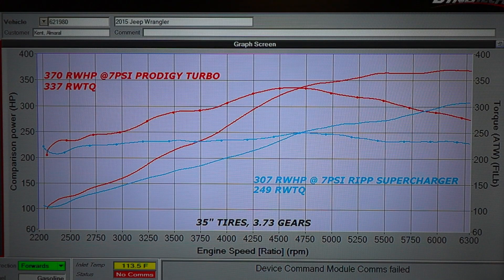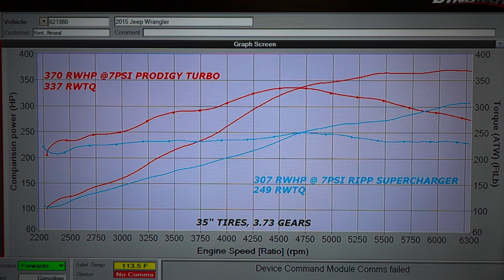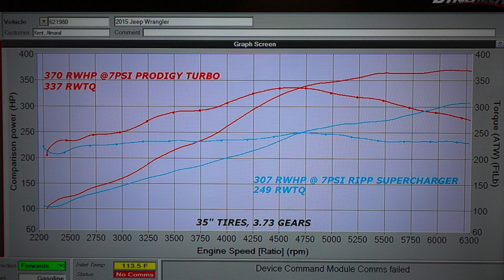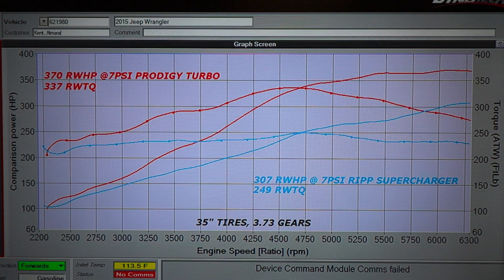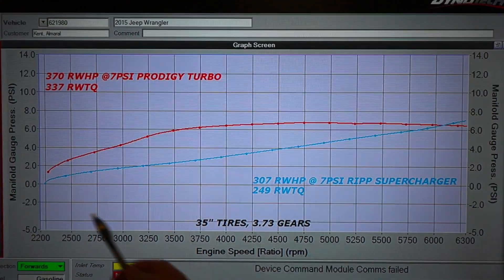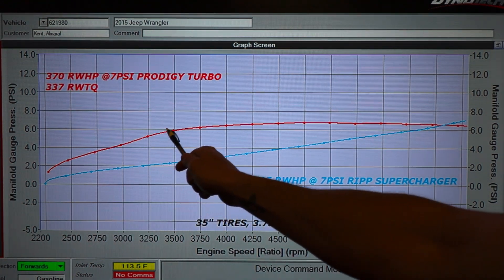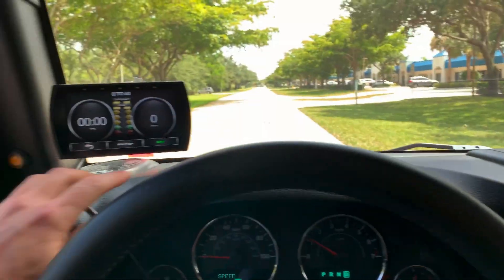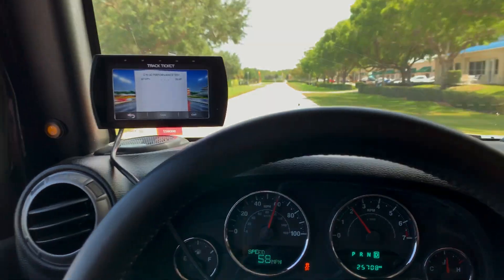Making The Switch Part 2: Supercharger to Turbo THE AFTERMATH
The results are in: 370 WHP/337 WTQ @ 7 PSI!

This is a 63 WHP gain and a 88 WTQ gain over previous measurements with the supercharger installed using the same boost pressure!

Need help finding a qualified installer? Just ask!